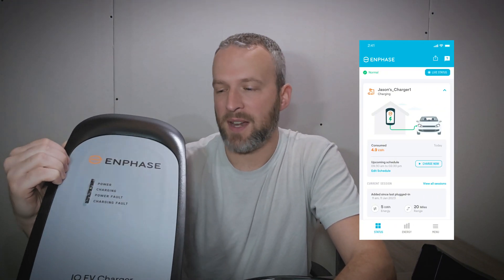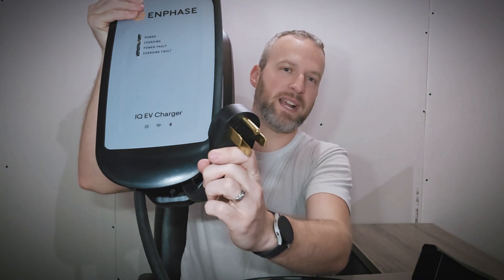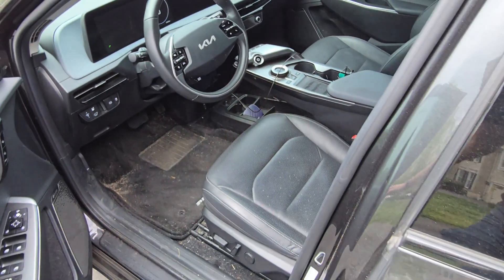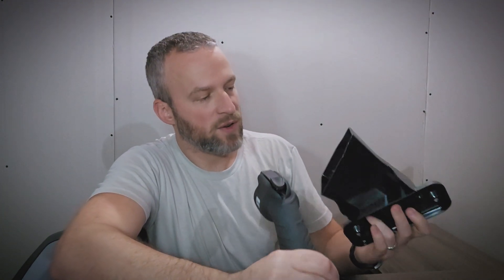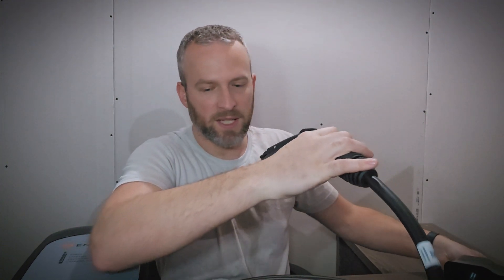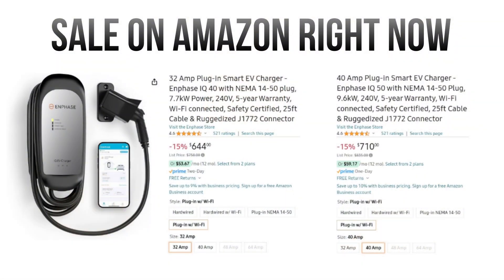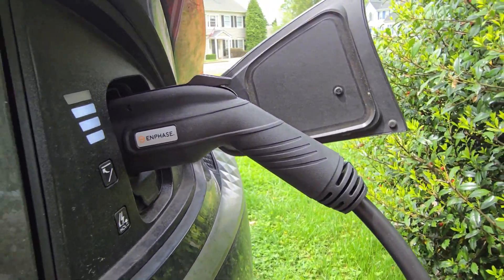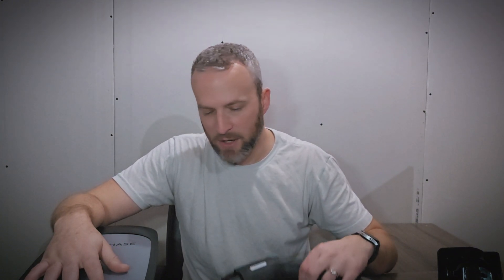Enphase IQ Smart EV Charger Review: The Nicest One Yet!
IQ 40 (32A) EV Charger (now $644)
IQ 50 (40A) EV Charger (now $710)

The Enphase IQ Smart EV Charger is the nicest EV charger I've reviewed so far. It is very high quality, with a nice J1772 connector, long cable, smart functionality, built-in cable management, a nice holster, and it even comes with a Hubbell nema 14-50 outlet. It has an ETL safety certification and it's an Energy Star certified EV Charger. It also has a 5 year warranty which is the best in the business. Check out the review and let me know if you have any questions.

Top Recommended Products 👍

Topics Covered:

enphase iq ev charger review
enphase ev charger review
enphase iq 40 ev charger
enphase iq 50 ev charger
best ev charger
home ev charger
enphase smart ev charger review